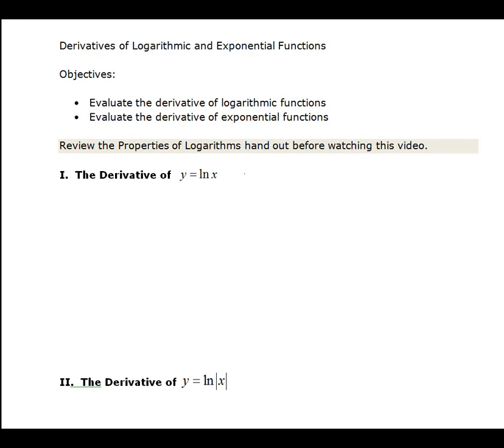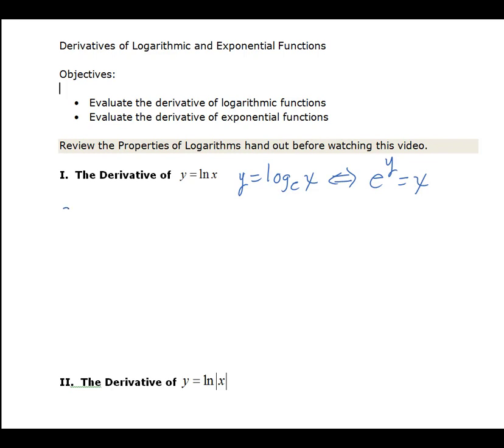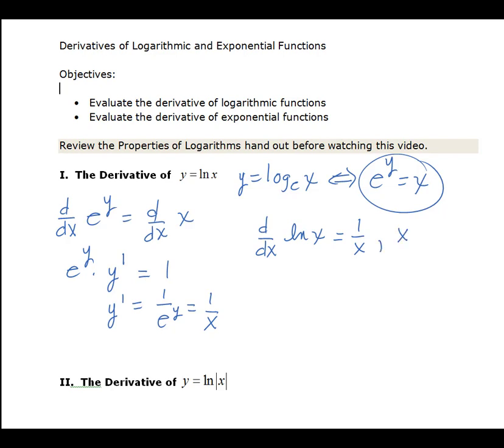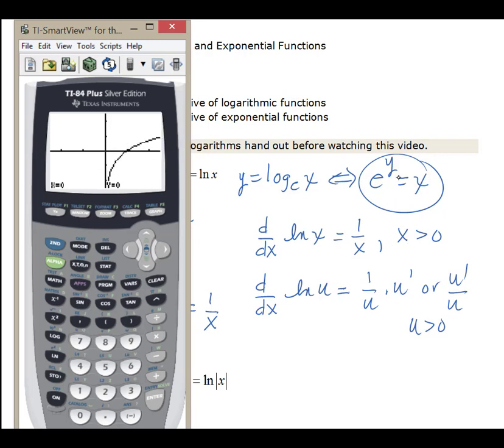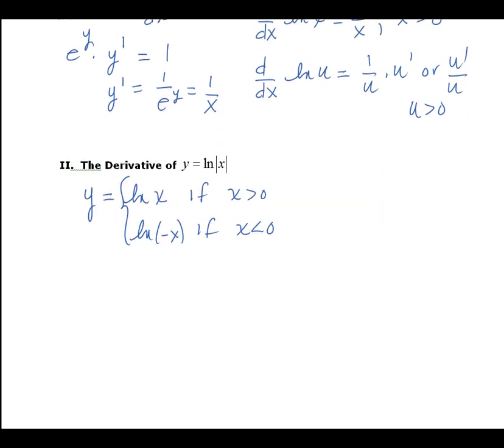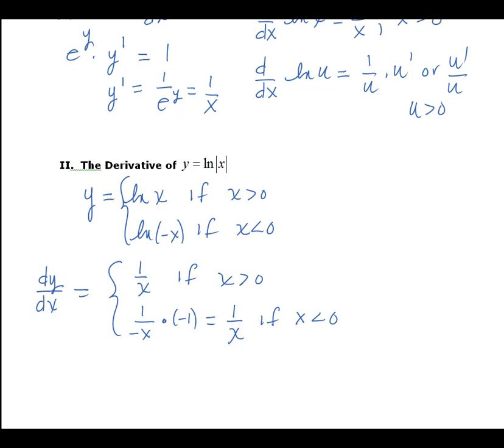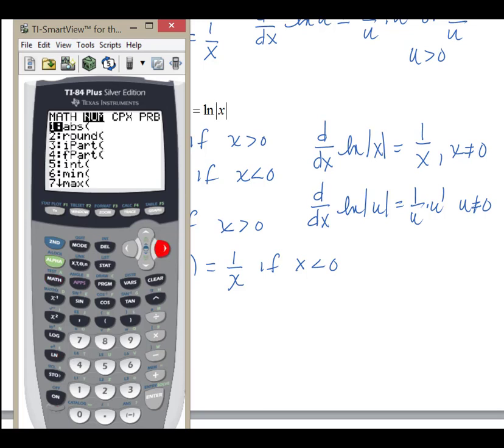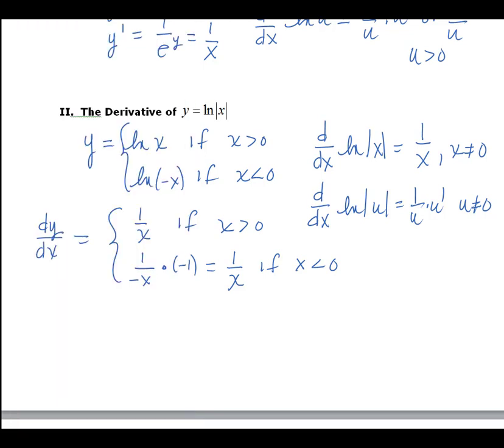Derivatives of Logarithmic and Exponential Functions 1